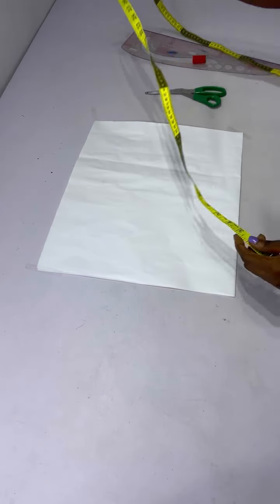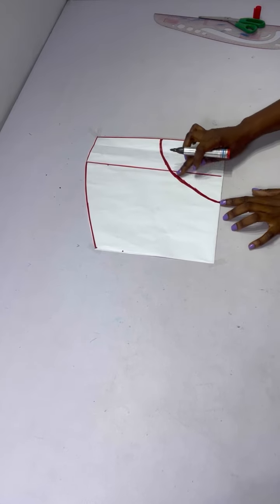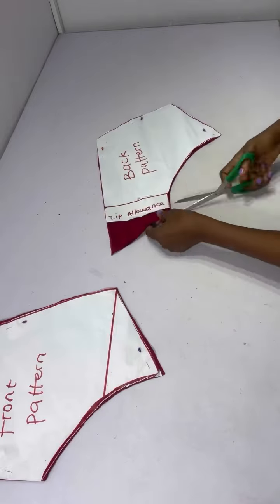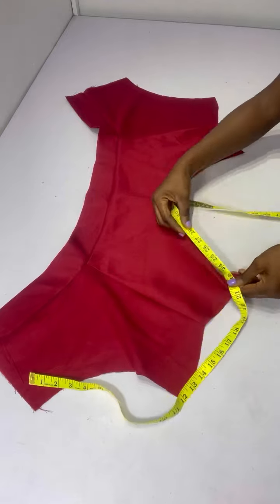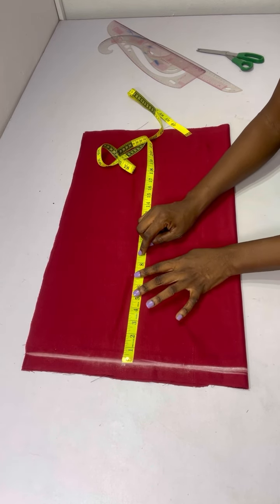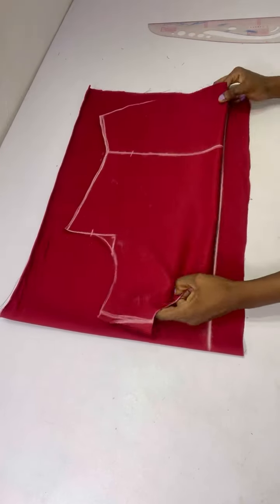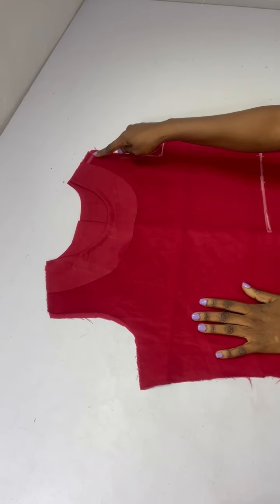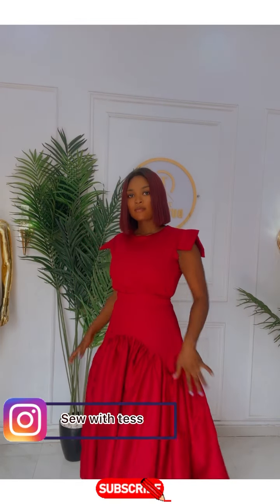How to make a stylish gathers skirt with a blouse